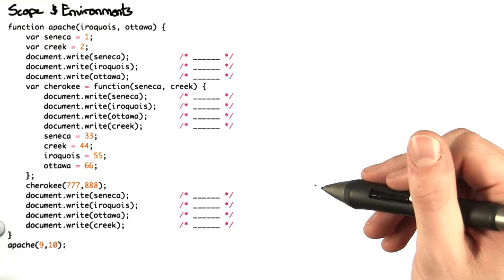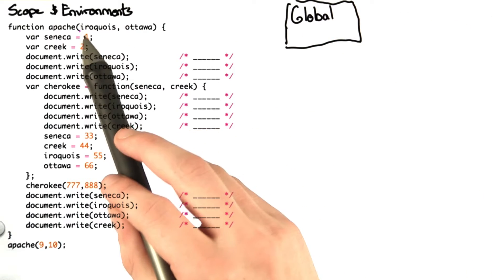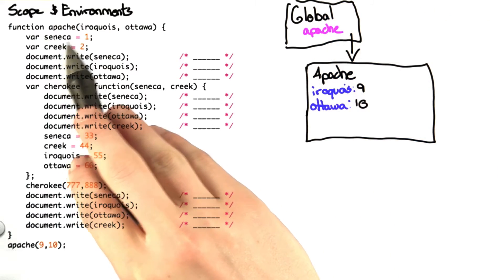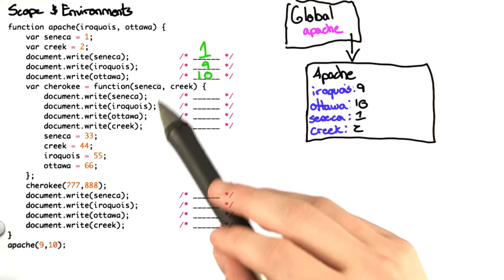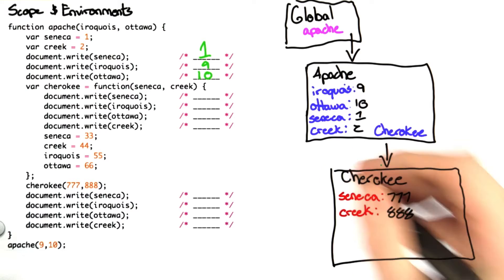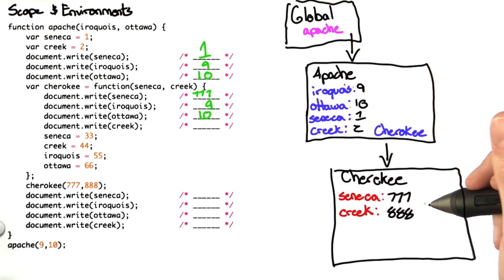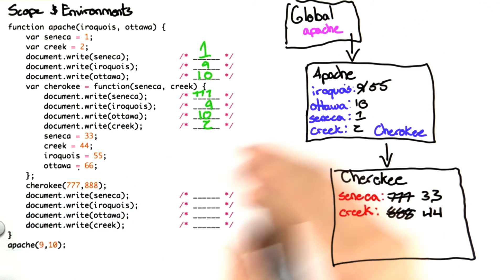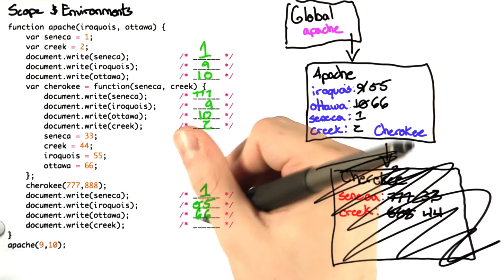Scope and Environments Solutions - Programming Languages